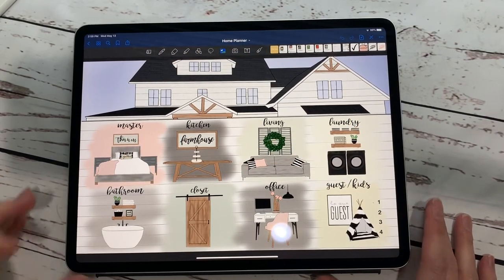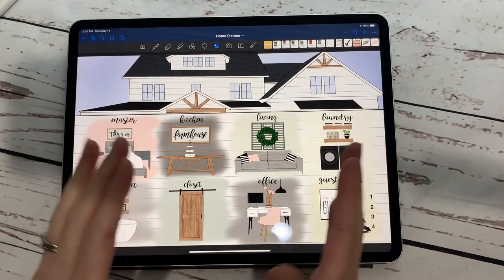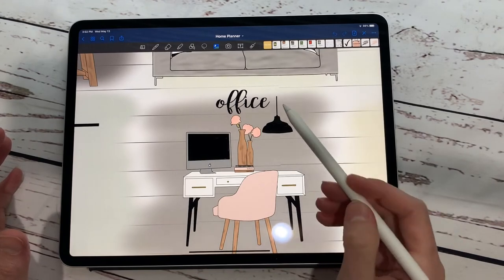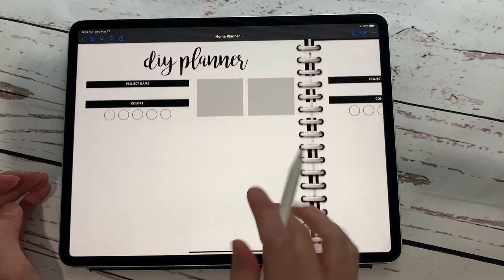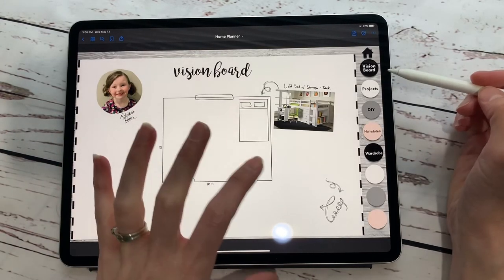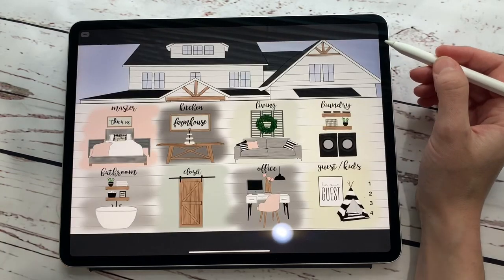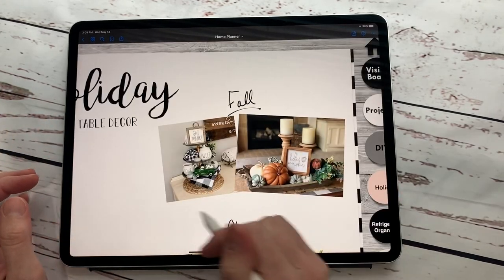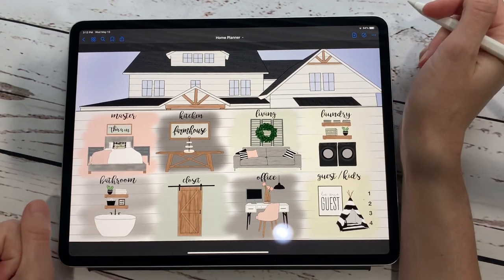Digital Home Planner | Digital Home Design | iPad Home Planner | Home Decor Planner + Home Projects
So my favorite planner of all time and probably will not EVER change!! You can have SO MUCH fun with this planner!! Basically pinterest on steroids! Plan you home decor, makes it easy to design or redesign rooms, compare prices, do DIYs, tackle projects and know your budget, redecorate and so much more. even just DREAMING!

Home Planner:

WAYS TO USE HOME BOOK—
If you do not have a house yet but you are dreaming! Dream in this book! Save all of your favorite things from the internet or Pinterest and have them ready to go when you need them!

Remodeling and need to measure and plan a room to make sure it all goes together? This planner is your answer.

Are you building a house and need a place to put pictures and prices of all of the hardware, tub, siding, stone, decking, doors, windows, flooring and ALL THE THINGS? This planner is GOLD to you.

This digital home planner allows you to keep track of your home project and home diys! It has a diy planner and project planner built into each board. Design, plan and redecorate you home by adding pictures and writing down all your favorite things! Are you wanting to redecorate your whole house or maybe just a room? You need to make sure it works, matches and it’s everything you want before you spend the moola on it! This planner has your back!

Are you a lover of all things DIY? This planner lets you DO IT YOURSELF!! And love how it turns out!

Do you just like to have fun? GET THIS PLANNER! It’s addicting. 😂

— KEY FEATURES: —

+ Access offline

+ Sometimes pins expire... your planner won’t.

+ Have boardswithin boards - ever wish you could put your kitchen organizing, decor, products and so on under ONE Pinterest board? You can with this planner, and still keep it organized!

+ Do you ever save a picture to your camera roll and then want it a month later and spend 30 minutes trying to find it? You can drink coffee and relax with that 30 minutes now!

+ Ever wonder if the idea you have for a room will actually work or worse yet, MATCH? Now you can organize your photos right next to each other to see! Whew! Then you realize just HOW CUTE it is and you should probably start on that project 😉

+ Ever wonder how much a project is actually going to cost or want to list the needed items in one spot for later? Now you can!

+ Ever need a place to keep all the measurements for furniture, decor pieces, areas you’re organizing or just plain ole room sizes? HERE IT IS!

+ Ever want to have the TIME of your life playing with your Pinterest finds?! Now is your chance!

+ Cute stickers, board ideas and arrows to really make your vision board POP!

+ This app helps you draw straight lines. so drawing out a room or project isn’t so scary.

+ This planner lets you dream.

+ This planner makes your seasonal redecorating a dream